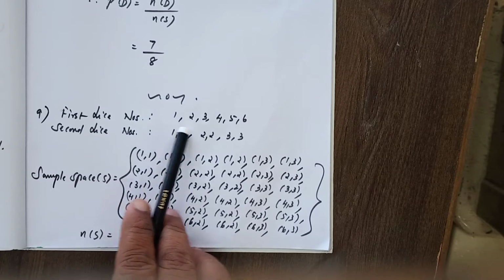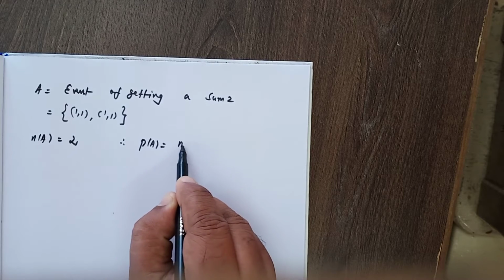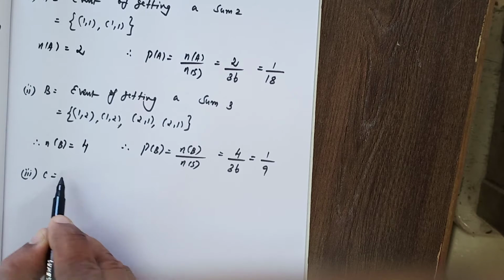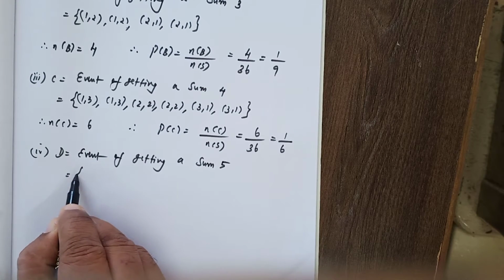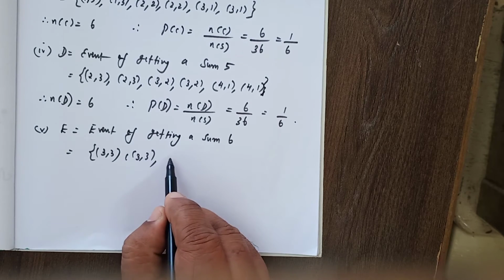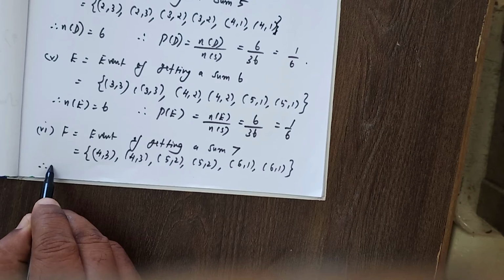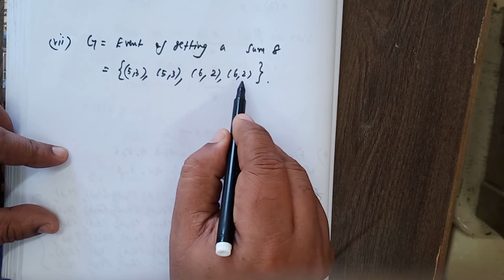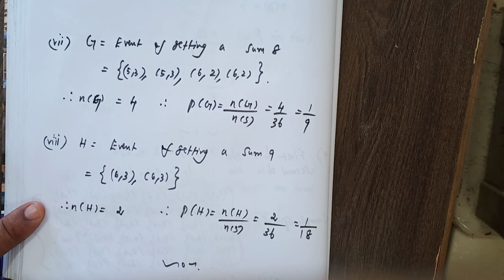10th Std. TN State Board MATHEMATICS